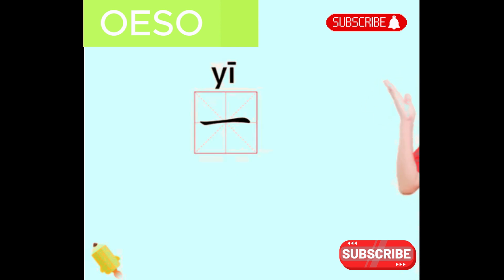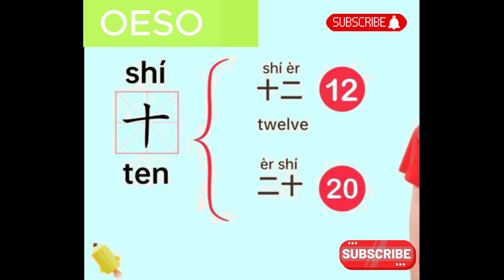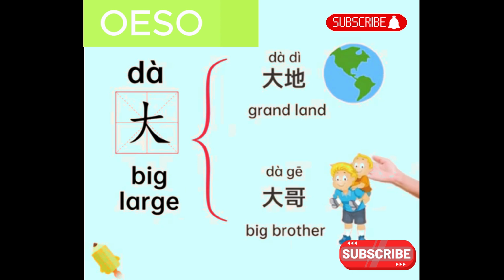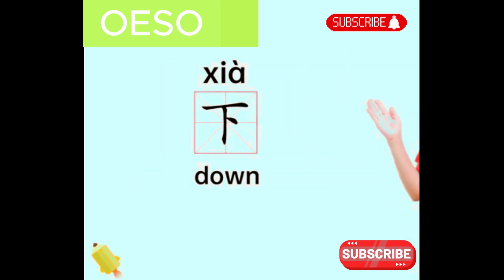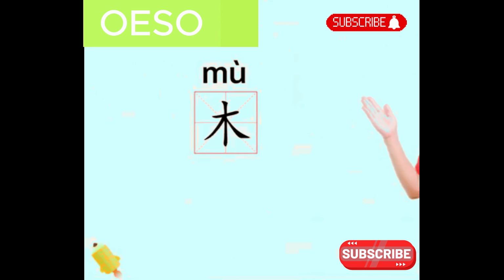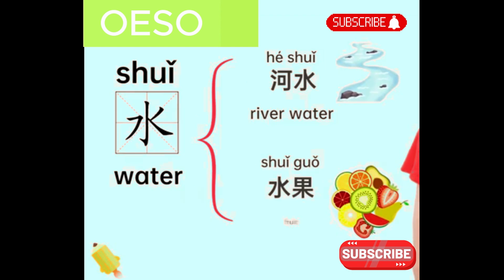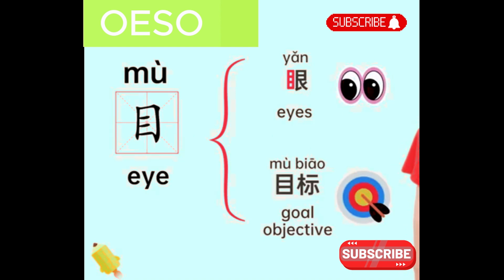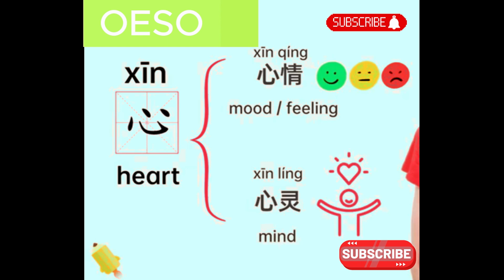Spanish Into Chineese | Learn Chineese Characters | For Beginners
learn a chineese characters with images and learn a chineese of some numeric characters with images...
keep watching and learning ... this course is specially made for beginners